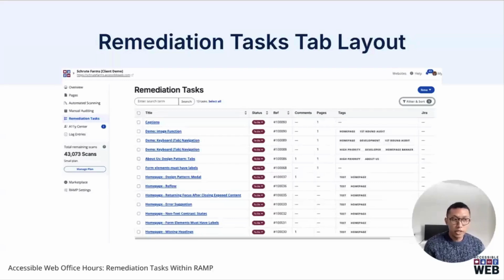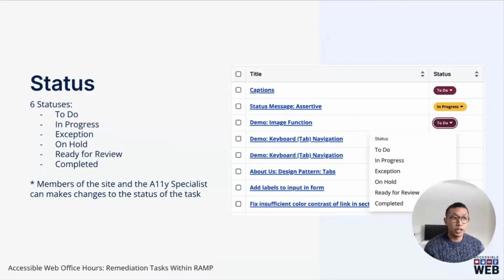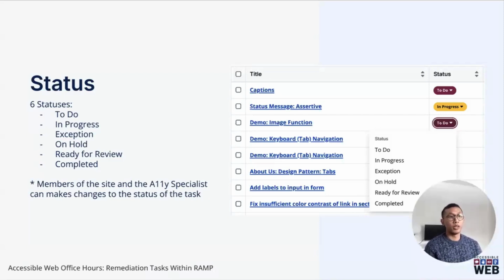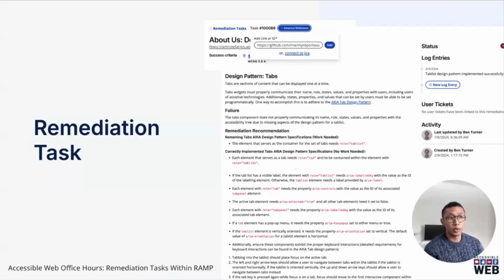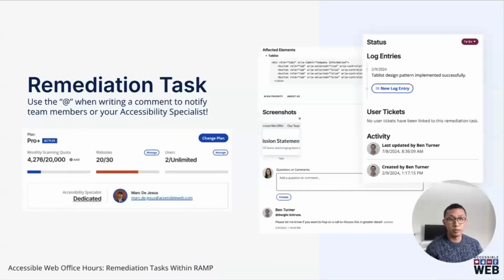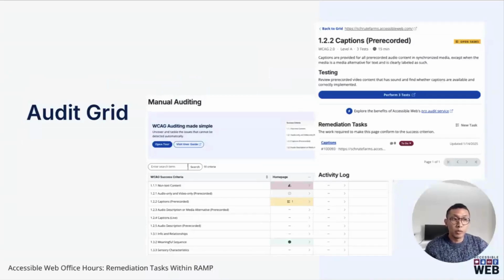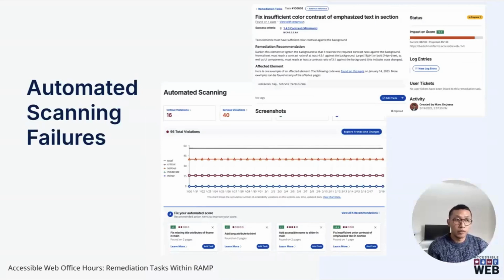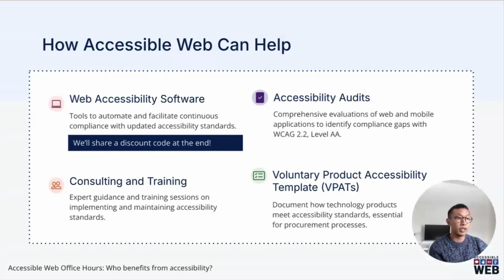Remediation Tasks Within Accessible Web RAMP | Accessible Web Webinar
Join Accessible Web’s accessibility expert team as we walk you through remediation tasks – the key to improving your automated score and your manual audit! They’re more than a task. They’re a crucial building block that makes our software so efficient.

Start organizing your accessibility work with Accessible Web RAMP.